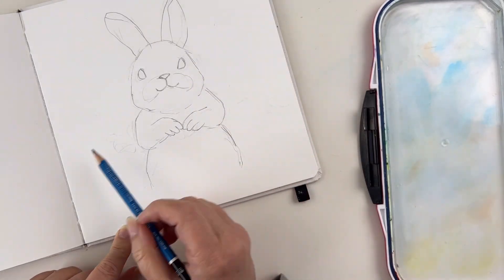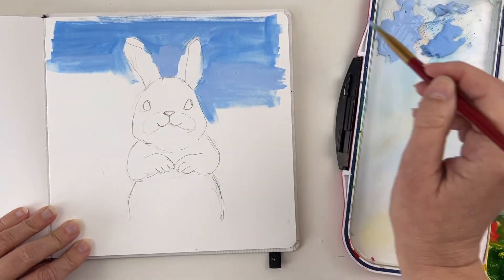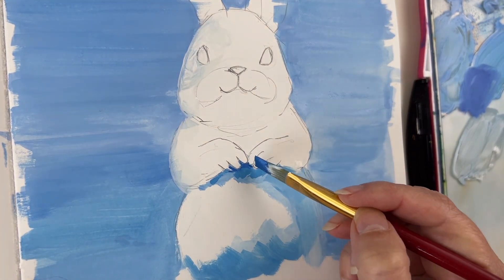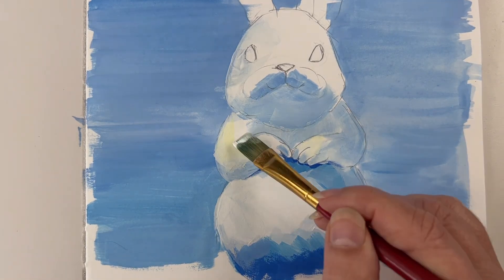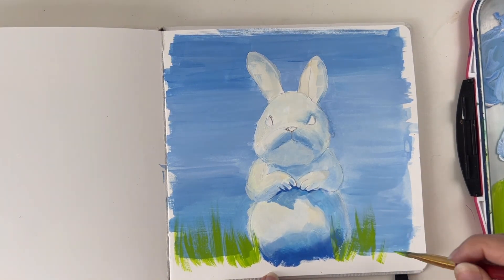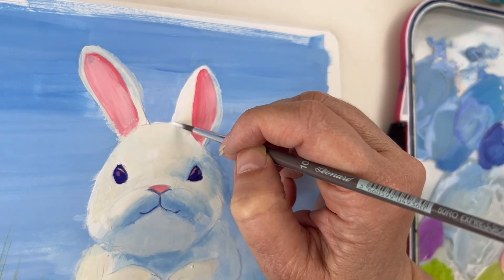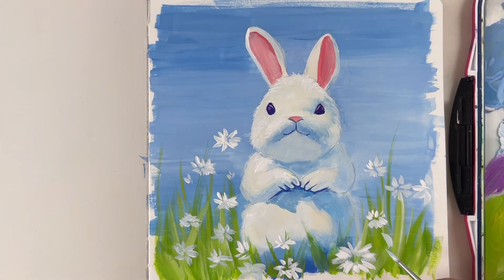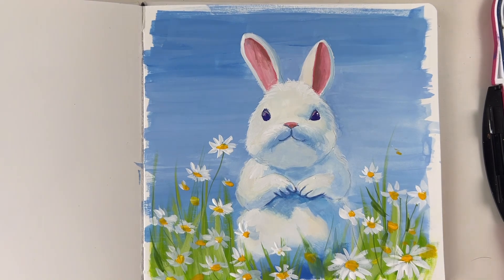LIMITED Palette, UNLIMITED Cuteness: Bunny Gouache Painting Technique!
I explore a limited color palette challenge with gouache paint in this video! I'll paint a cute rabbit illustration with only four colors – white, cobalt blue, lemon yellow, and vermillion red. Don't miss out on my tips and tricks on how to get the perfect gouache consistency! Don't miss out on the fun - grab your gouache paints, and let's start!

Ready to take on this limited color palette challenge? Grab your gouache paints, and let's get creative!

Want to know more about color mixing? this is a monthly technique in my Membership, including technical videos, exercises to paint, live sessions and live coaching. Join us 👇